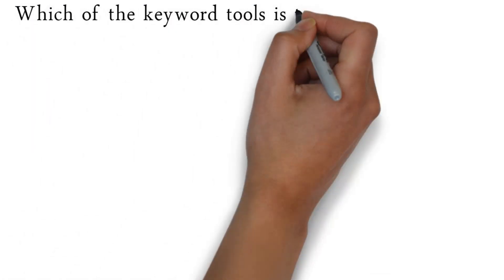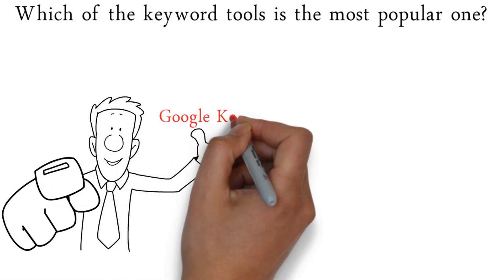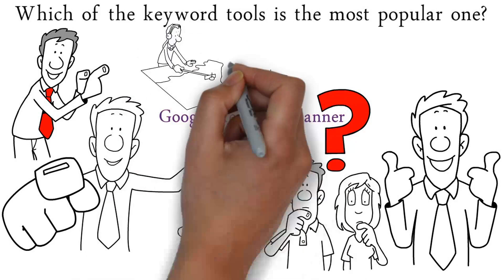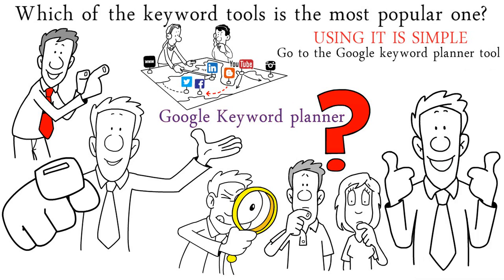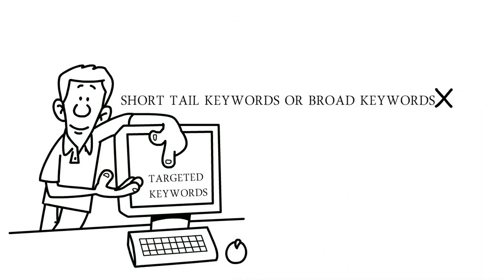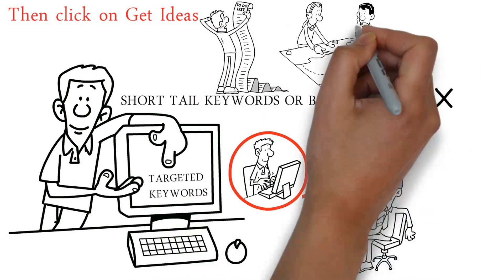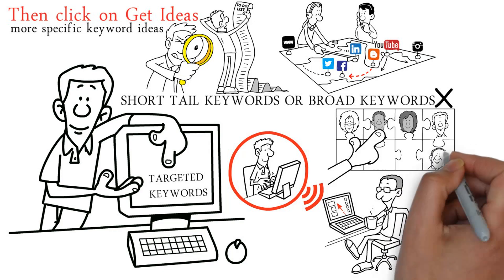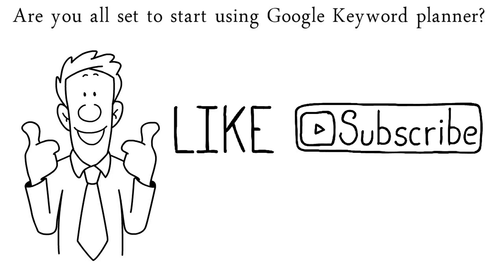google keywords planner